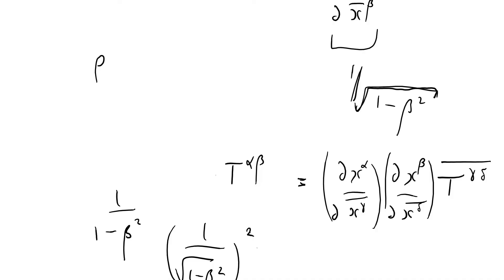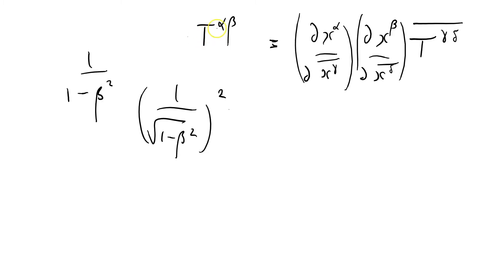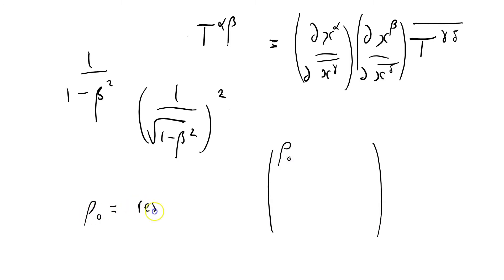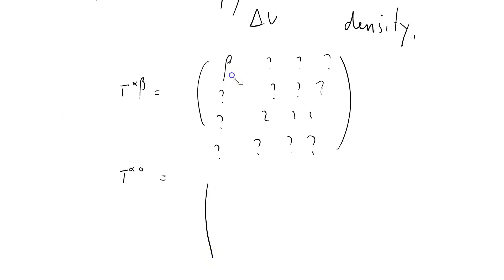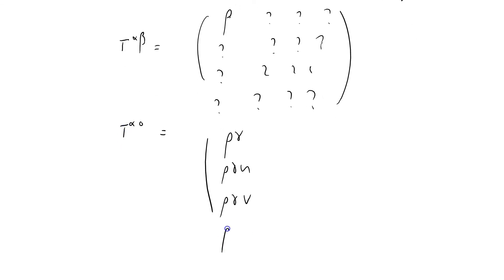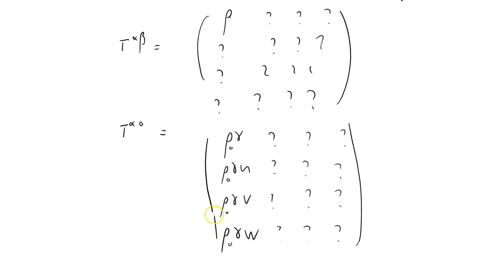GRSS 094 stress energy tensor part two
Further work on the stress-energy tensor.  There is a mistake @8:54 where I absent-mindedly write down the four-momentum instead of the four-momentum density.  This means that there is a missing factor of gamma in the terms which I do not correct until GRSS096.  Thanks to a sharp-eyed  Eamon Concannon for spotting this!